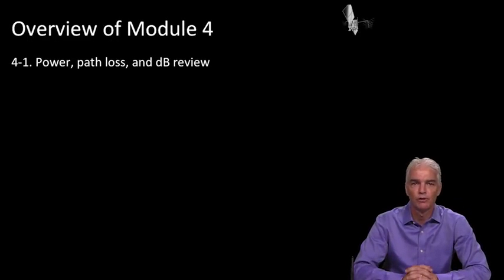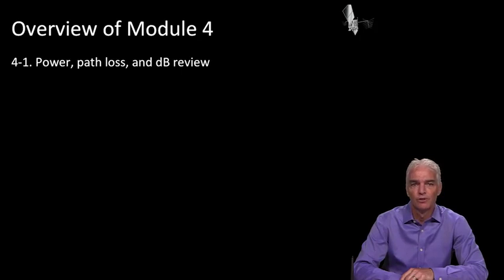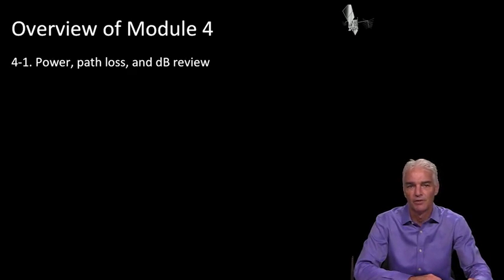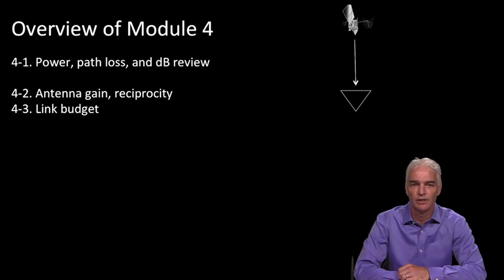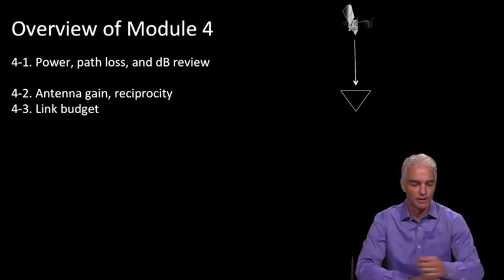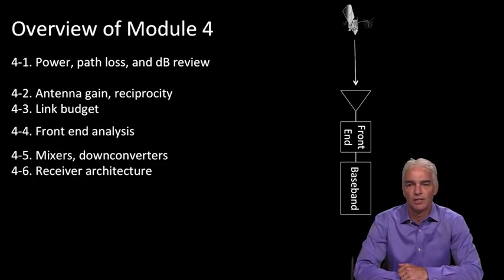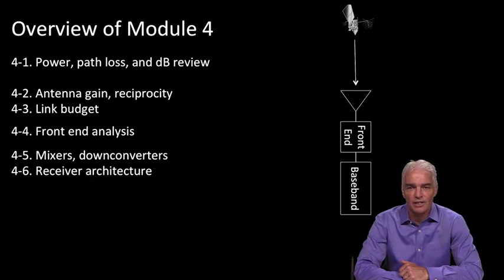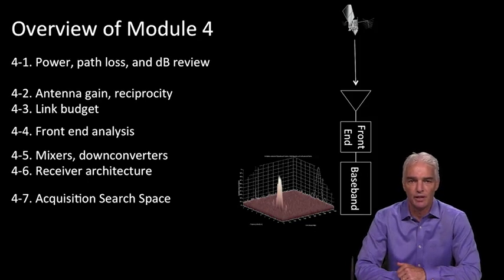4.1 - Module 4: Overview